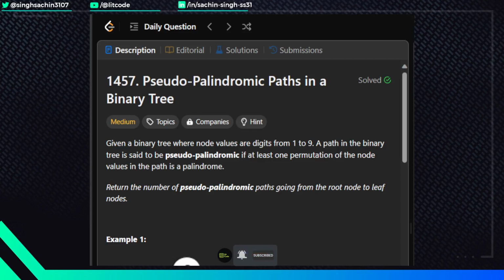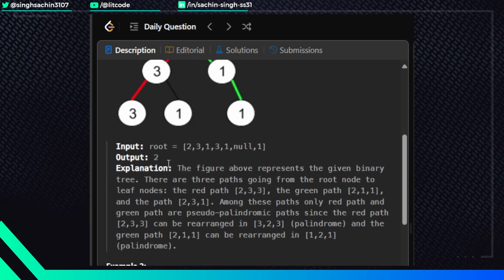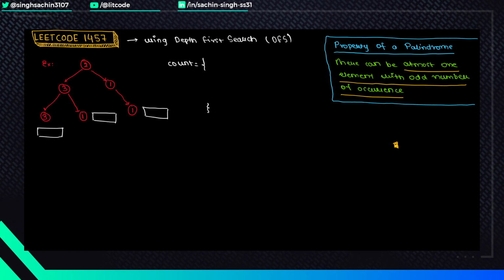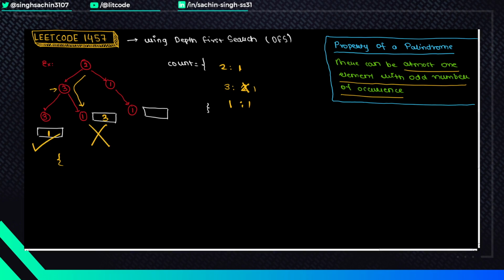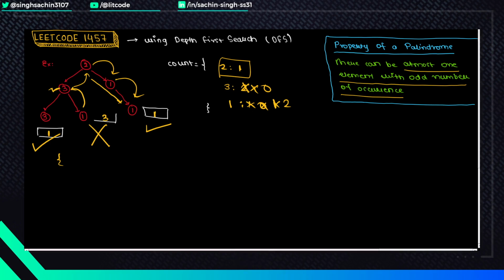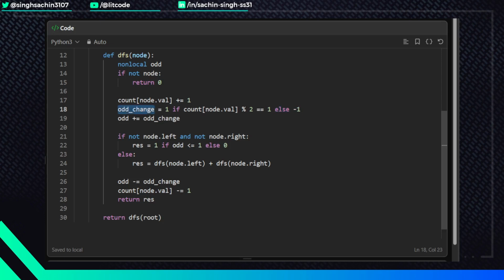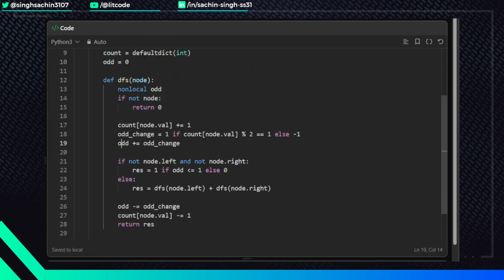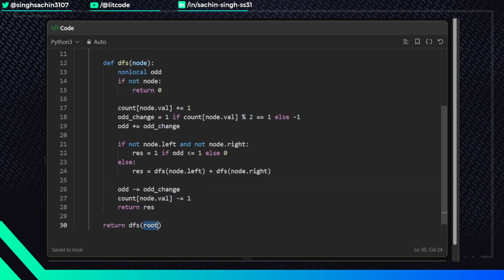FIND Pseudo-Palindromic Paths in a Binary Tree - Leetcode 1457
Leetcode 1457. Pseudo-Palindromic Paths in a Binary Tree - Python Solution

Given a binary tree where node values are digits from 1 to 9. A path in the binary tree is said to be pseudo-palindromic if at least one permutation of the node values in the path is a palindrome.

Return the number of pseudo-palindromic paths going from the root node to leaf nodes.
Key Moments
0:00 Intro to how to find Pseudo-Palindromic Paths in a Binary Tree
0:23 Explanation of How to Find Pseudo-Palindromic Paths in a Binary Tree
6:45 Code for How to Find Pseudo-Palindromic Paths in a Binary Tree
11:45 Results